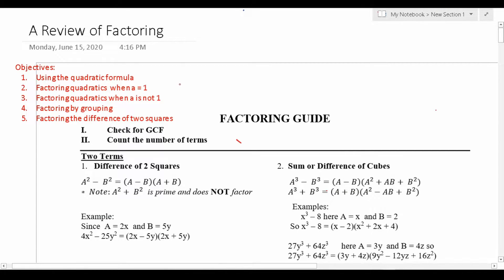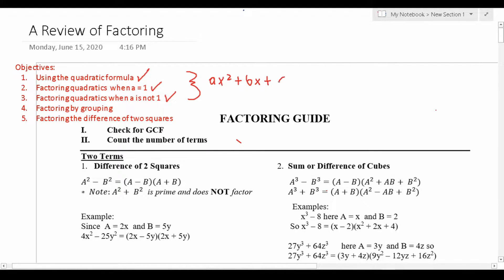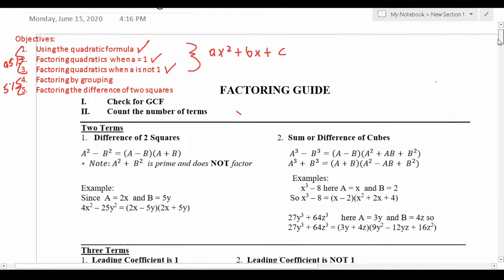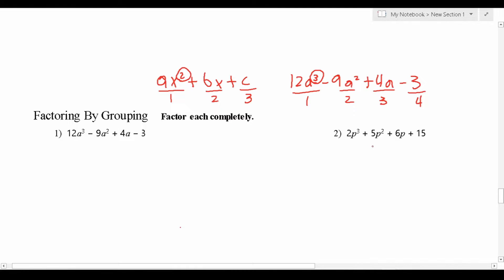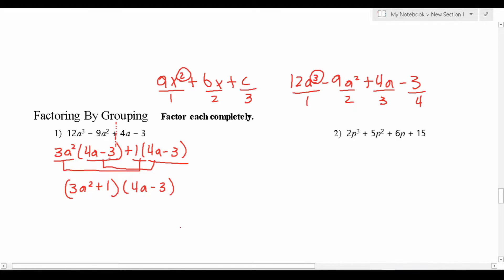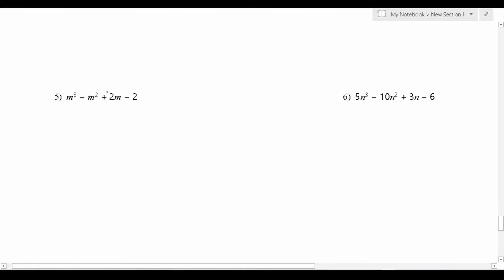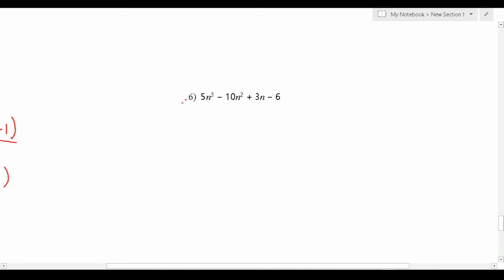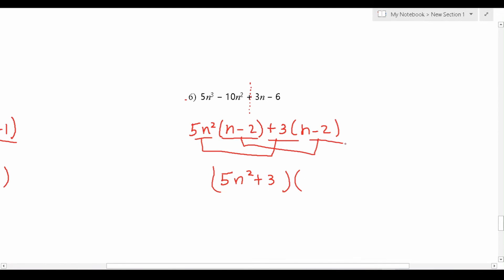Factoring by Grouping: A Factoring Technique You Should Know for the ASVAB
In this video, I discuss how to factor by grouping.  In order to do well on the Armed Services Vocational Aptitude Battery (ASVAB), you must be comfortable solving problems that are similar to the ones in this video.

If you found the content in this video helpful, please consider donating to me directly via PayPal

2018 / 2019 ASVAB For Dummies
1,001 ASVAB Practice Questions For Dummies (+ Free Online Practice)